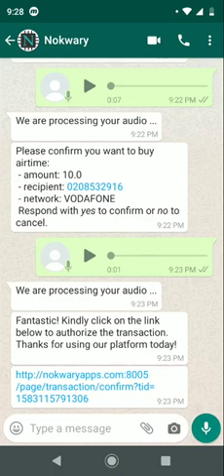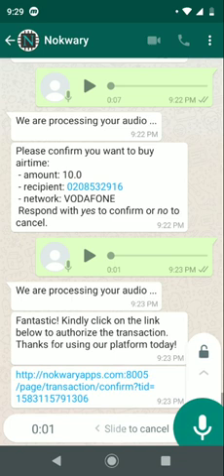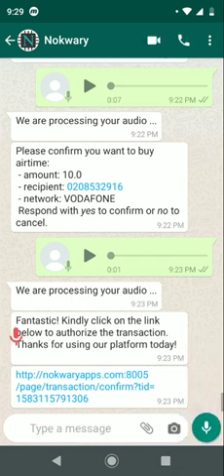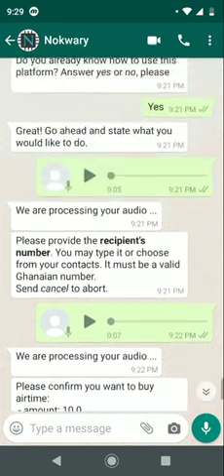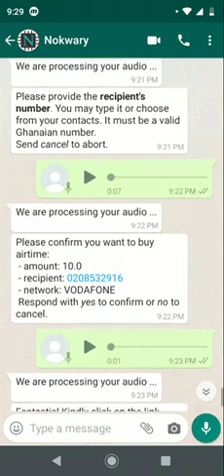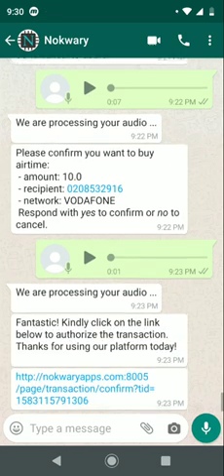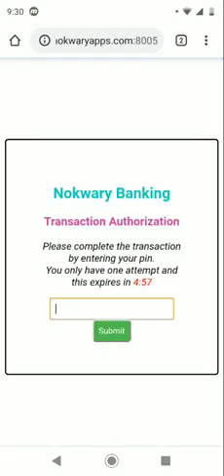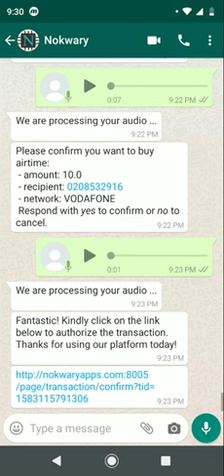Nokwary AI Powered WhatsApp Banking (English Voice)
The Nokwary AI Powered WhatsApp Banking solution enables customers to perform transactions using voice notes.